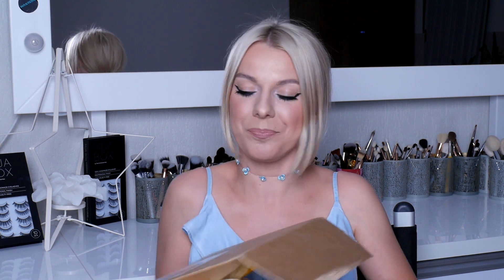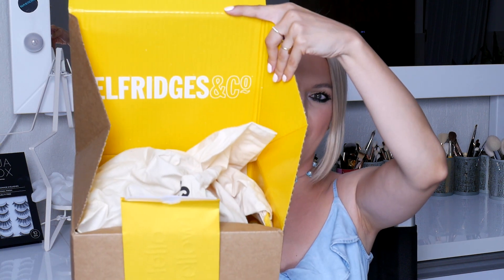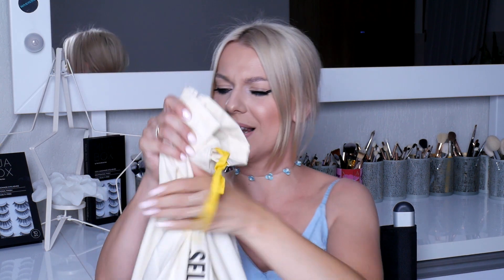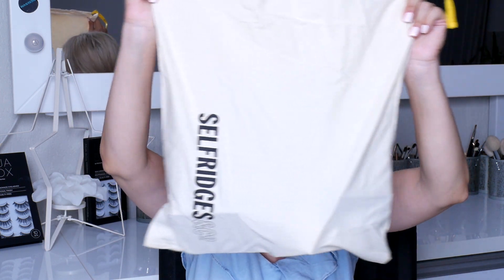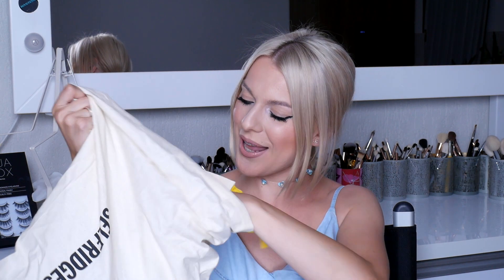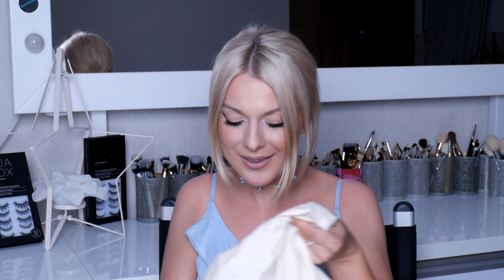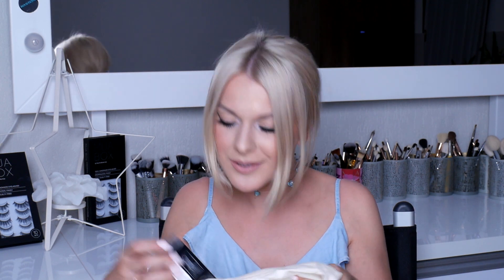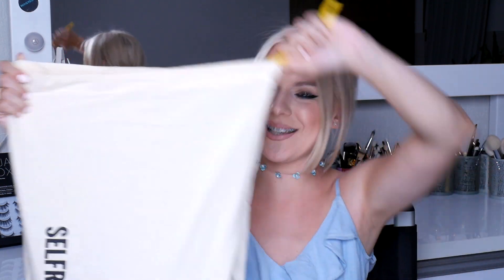Best foundations and contouring products of all times | Selfridges & Co | Unboxing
Make -up Artist | Oradea